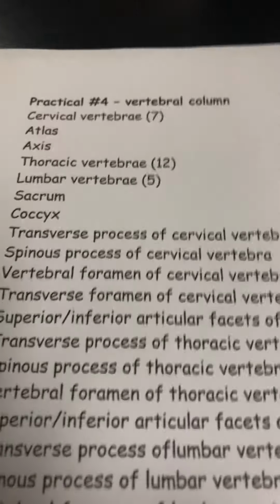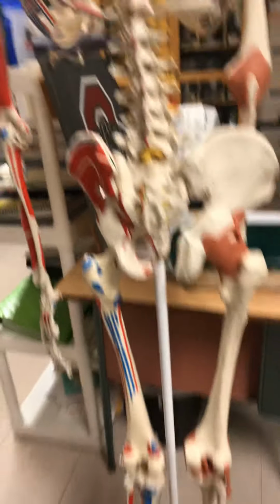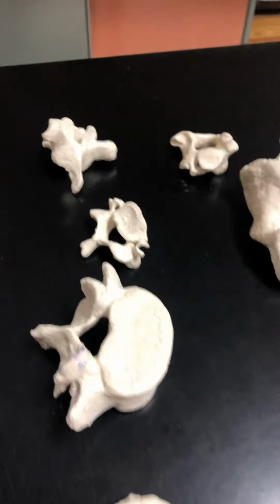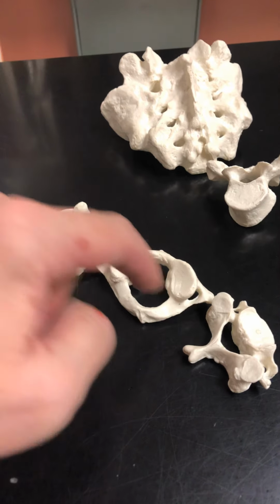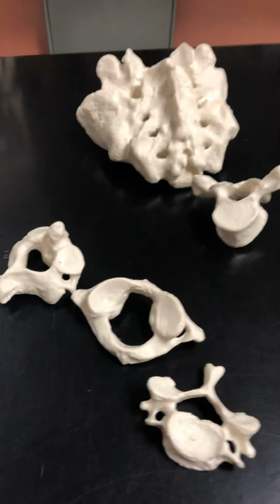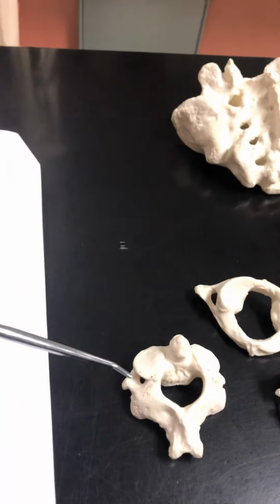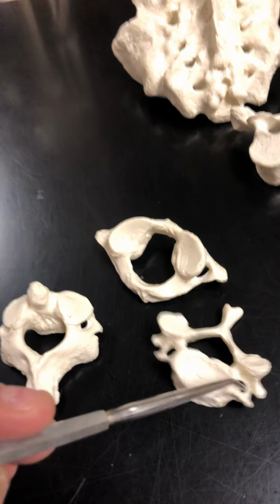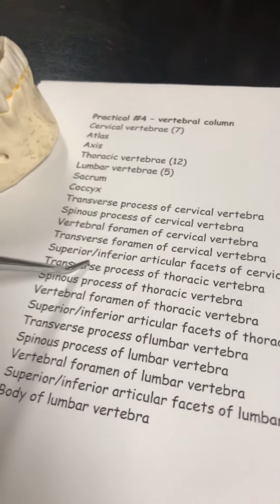January 8, 2020